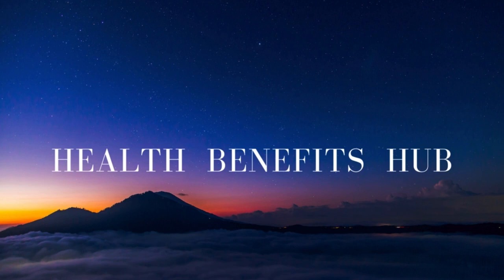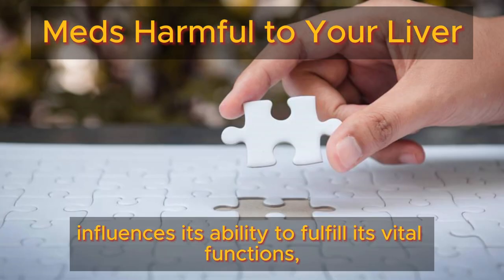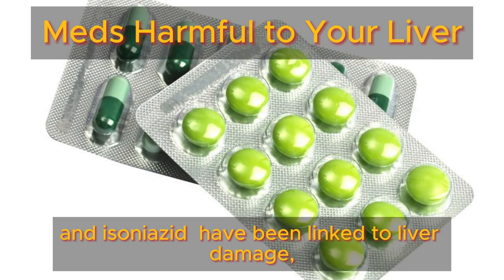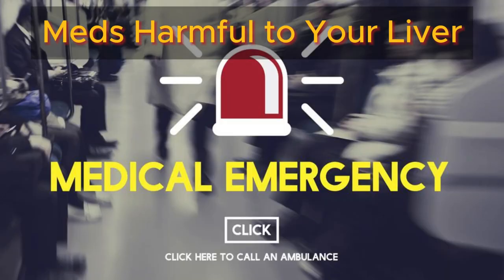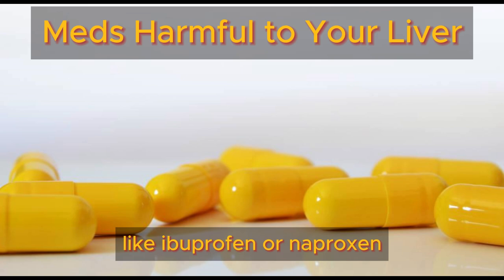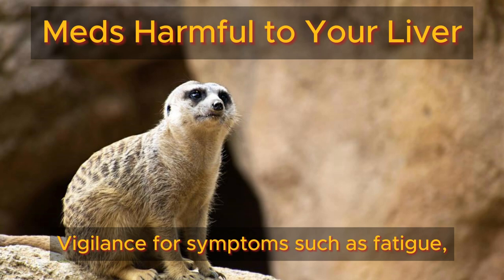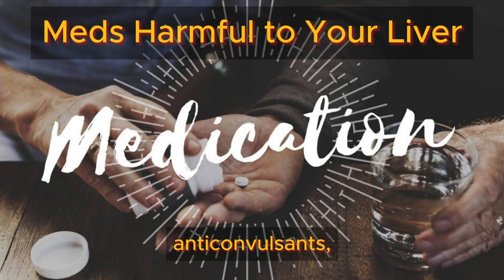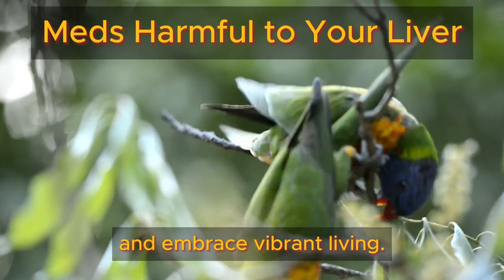Meds Harmful to Your Liver | Health Benefits Hub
In this video, we'll explore seven common medications that carry the potential to harm your liver. Overusing these drugs can seriously jeopardize your liver health and, in severe cases, even lead to fatalities. But before we get into the specifics, let's understand the vital role the liver plays in maintaining overall well-being. With over 500 essential functions, the liver acts as a powerhouse, detoxifying harmful substances, storing vital nutrients, producing bile for digestion, and metabolizing medications. Therefore, it's crucial to grasp the importance of these medications and exercise caution to protect your liver.

Despite its impressive ability to regenerate, the liver is susceptible to damage from injurious substances and certain medications that can overwhelm its capacity. This vulnerability underscores the significance of prudent medication management and regular monitoring to maintain optimal liver health.

So, what makes the liver vulnerable to medication-induced damage? As you consume meals, drinks, and medications, your liver diligently processes these substances, storing nutrients and eliminating waste. This constant metabolic activity increases the risk of encountering harmful agents, including various medications, herbal remedies, and dietary supplements, as numerous studies have shown.

TIMESTAMPS
0:00 Intro Meds Harmful to Your Liver
2:46 Antibiotics Meds Harmful to Your Liver
4:05 Acetaminophen Meds Harmful to Your Liver
5:05 NSAID Meds Harmful to Your Liver
5:55 Ibuprofen and Naproxen
6:49 Antipsychotic Drug Meds Harmful to Your Liver
7:53 Statin Meds Harmful to Your Liver
8:27 Monitoring of Liver Function is Essential
9:00 Thoughts About Meds Harmful to Your Liver
9:31 Liver Function Tests